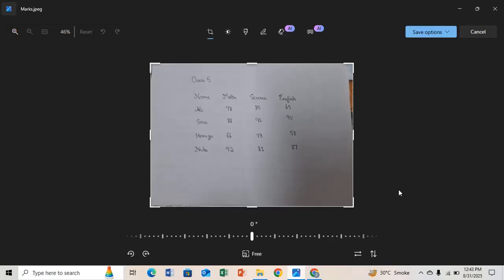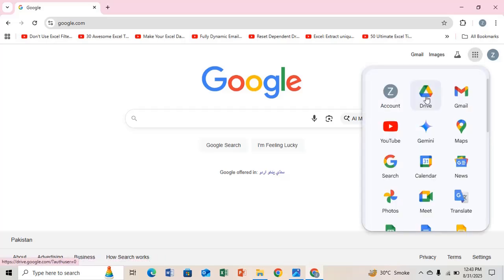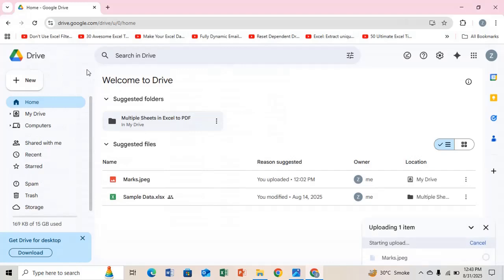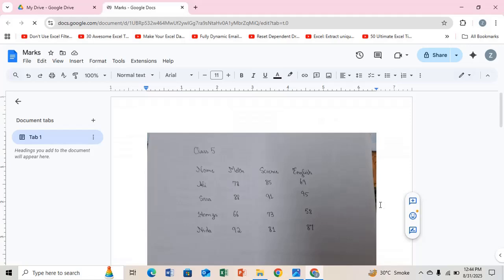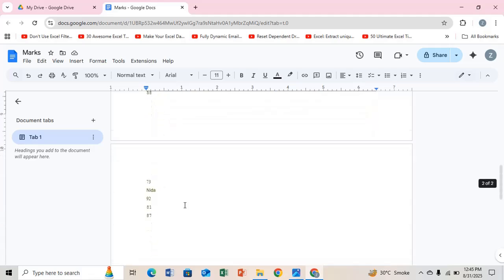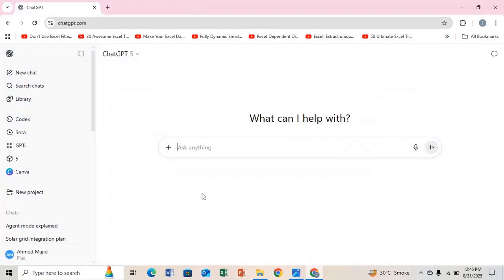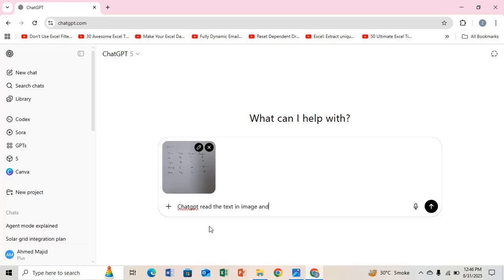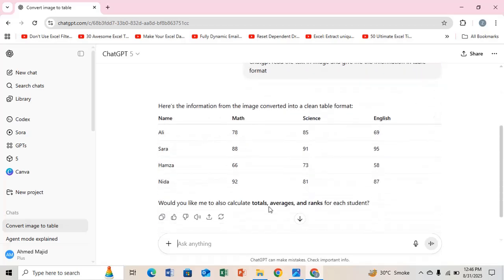AI Trick 2025: Convert Handwriting to Text Online - Error Free Solution | Excel 2025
Discover the best AI trick 2025 to convert handwritten notes into digital text in just seconds. This smart and simple ChatGPT trick helps you create digital notes instantly, making your workflow faster, easier, and more professional. If you’ve ever wanted to convert handwriting to text without wasting time, this AI tutorial is for you. With this method, you can boost productivity, save hours of manual typing, and make your work smarter than ever. Whether you’re a student preparing assignments, a teacher organizing notes, or a professional managing reports, this AI tips and tricks video will show you how to take your skills to the next level. Don’t miss out on this ChatGPT 2025 hack that everyone must know to stay ahead in the digital age.

The content of this video covers the following:
how to convert handwriting to text
convert handwritten notes to text
convert handwriting to text online
convert handwriting to text in word
Excel tutoring
excel tips and triks
chatgpt kaise use kare
chagpt how to use
how to convert handwritting to text
how to convert image to text in android
how to convert handwritten into typed word document
how to convert pdf to word laptop
Convert handwriting to text
how to create digital signatures in word
how to convert handwritten notes to ms word
handwriting to word converter
convert scanned handwriting to text online
handwritten to typed text
handwritten to digital notes
handwritten to excel converter pdf
text to handwriting converter
handwritten to text converter pdf
handwritten notes to digital text
handwritten text to word
handwritten text to excel
handwritten text to typed text project
handwriting to text converter
handwritten to text ai
handwritten ai
handwriting to text
chatgpt excel
ai kya hai
chagpt kaise use kare
chatgpt course
Excel for beginners
ai tricks 2025
ai tricks and tips
ai course
ai tricks for students
chatgpt hacks
chatgpt tricks
chatgpt tricks and hacks
chatgpt tricks for students
Pro excel tricks
pro excel tips
ai courses for beginners
Excel table trick 2025
Excel hack
excel full course
Computer tricks
excel in 2025
Quick tips in excel
how to insert column in one table without affecting other table
chatgpt kya hai
excel tutorial
excel tricks
excel tutoring
advanced excel
microsoft word
best
excel tips
excel tricks
excel course
excel world
best ms word channel
excel hacks
delete rows in excel
table in excel
delete row in excel
deleting rows in excel
delete row in excel table
delete row shortcut in excel
Dr. Excel